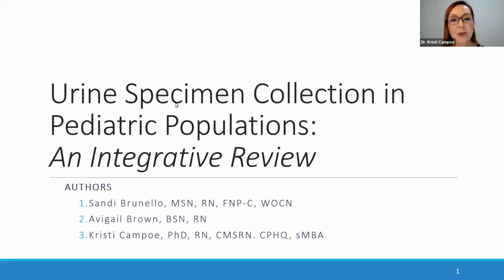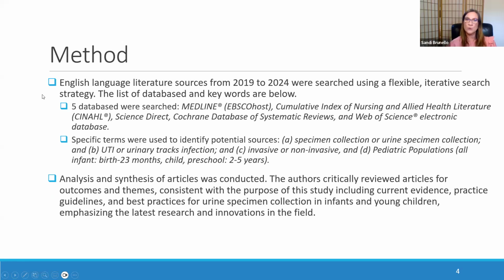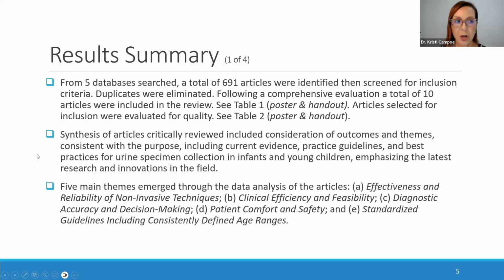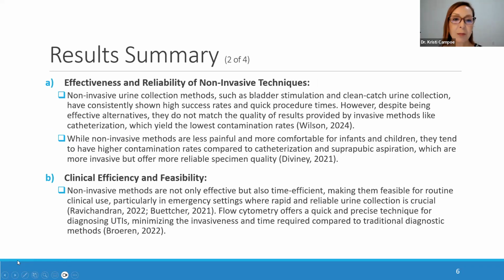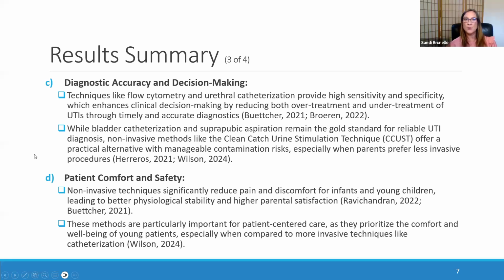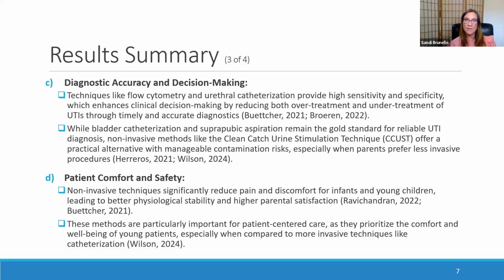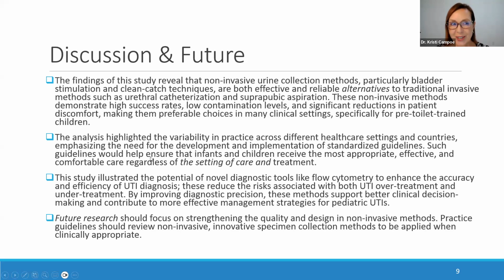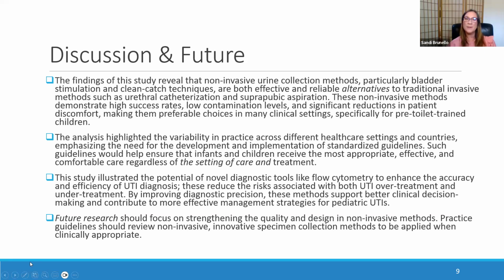Urine Specimen Collection in Pediatric Populations: An Integrative Review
Poster Presentation from SUNA's 2024 uroLogic Conference